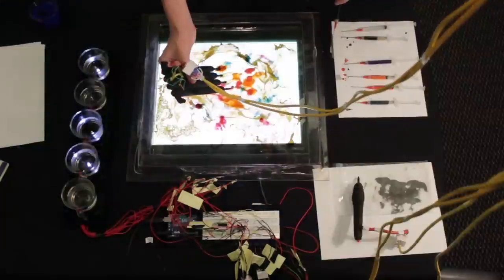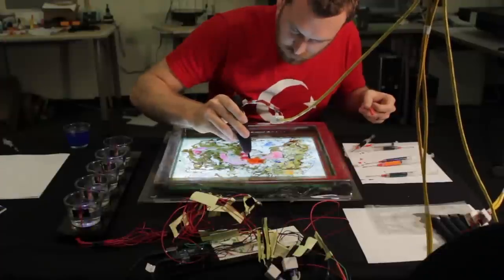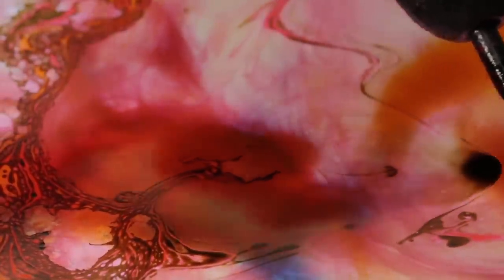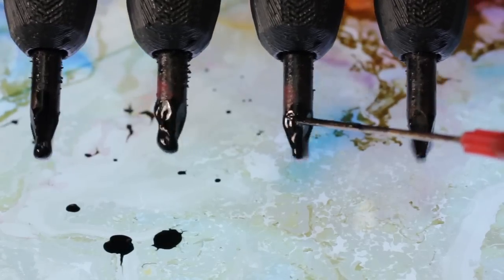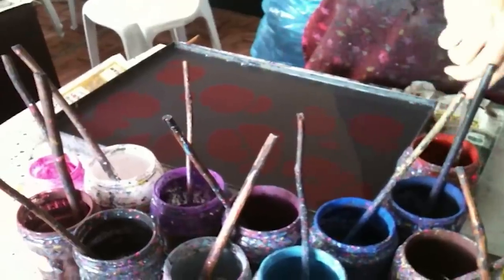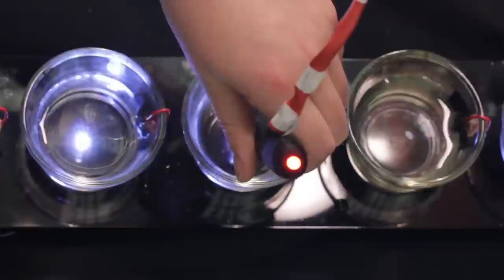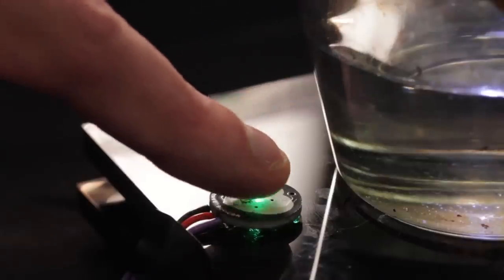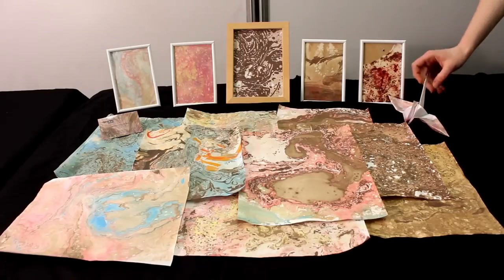Paint Pulse Digital Water Marbling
Based on the traditional Turkish painting technique Ebru, this project combines digital media with existing craft methods. The idea is to design intricate, flowing patterns of paint directly on the surface of water which you can capture on the surface of paper. Expert crafters can hold an intricate mastery over the art and produce incredible results. Our goal was to add additional digital elements to the craft which would afford new means of expression without fundamentally altering the interaction. Thus experts would be able to retain their mastery while exploring new possibilities for the art.
Created by: Colton Spross, Andrew Quitmeyer, and Adam Rafinski (2012)